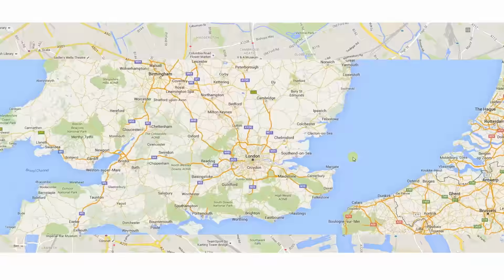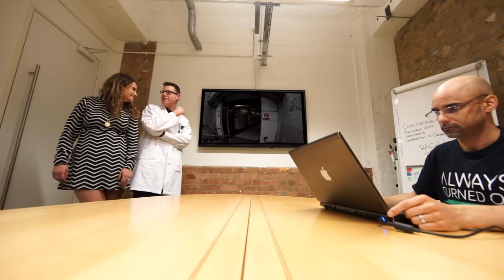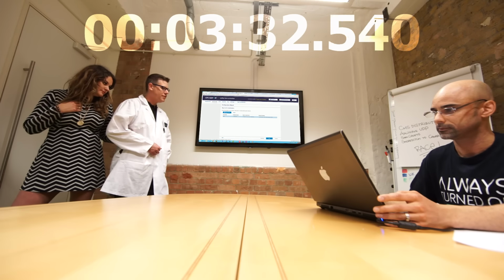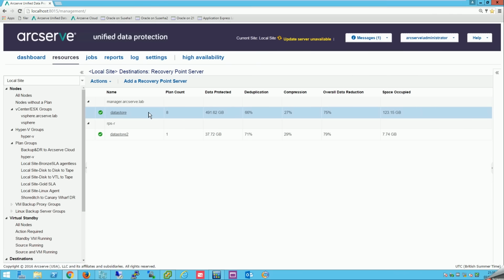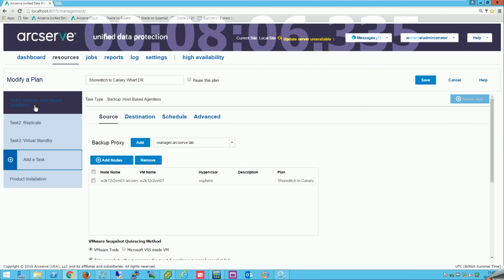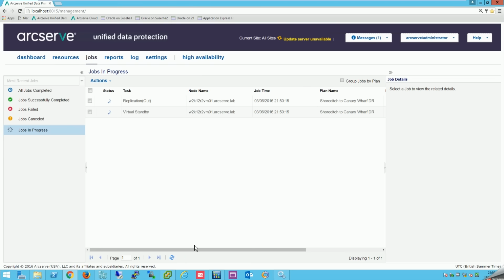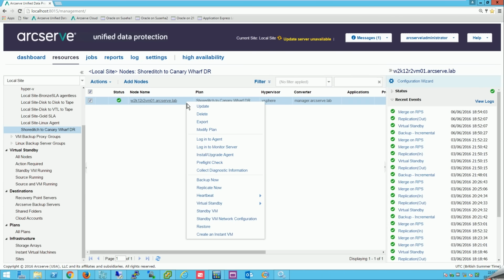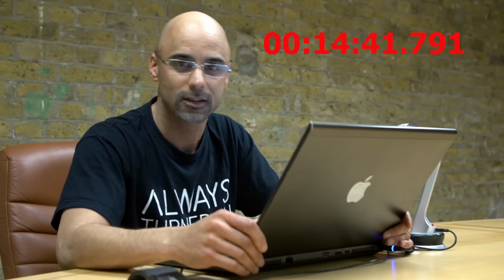Behind the scenes of the Pro Skater vs. Arcserve race. In-depth technical demo.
Follow Arcserve on any of these social media platforms to receive the one-on-one races between Arcserve UDP and Sam Crofts pro in-line skater around various areas of his skills and our availability solution.. straight into your news feed on the 30th June.